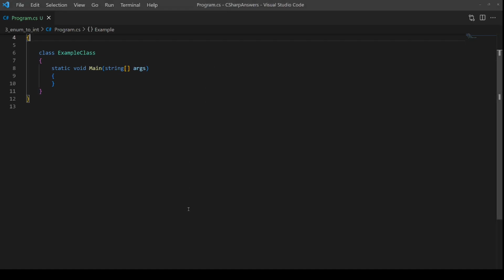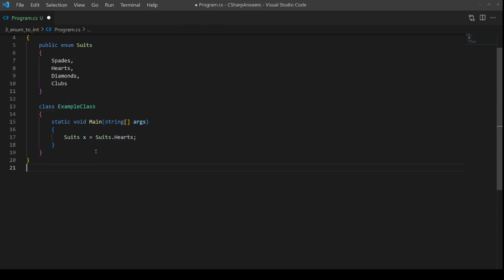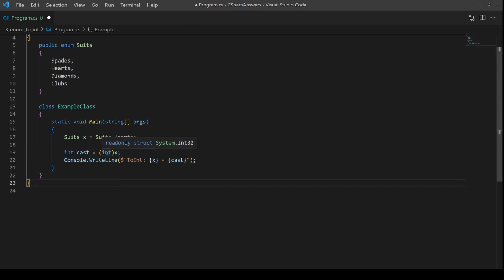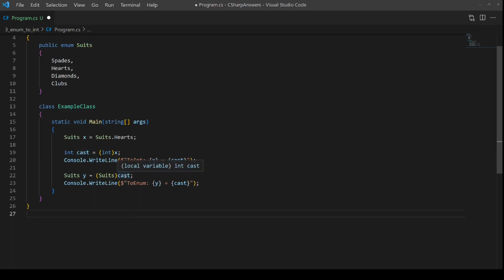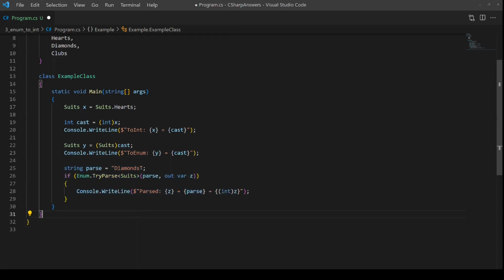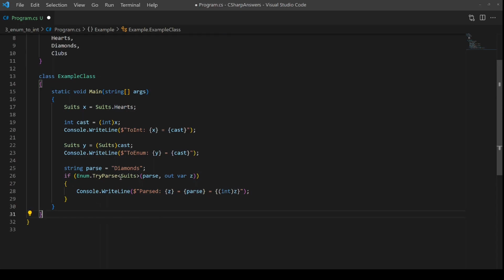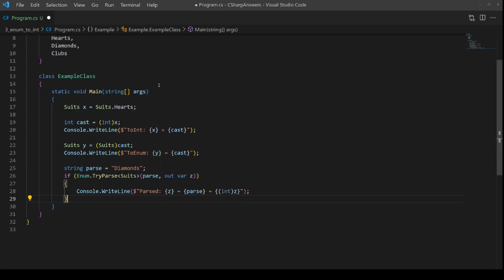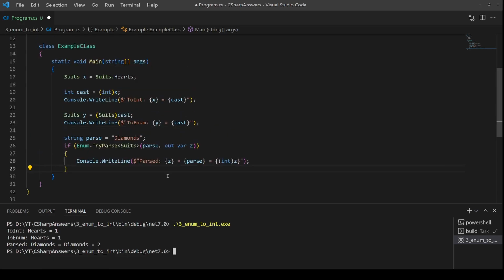Cast an integer to an enum in C#